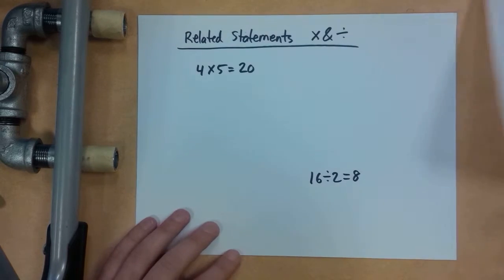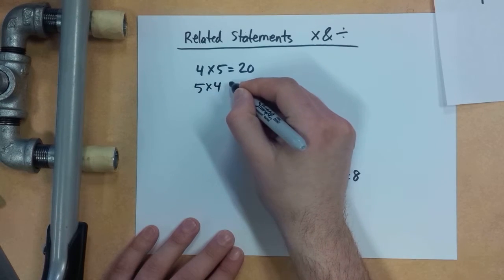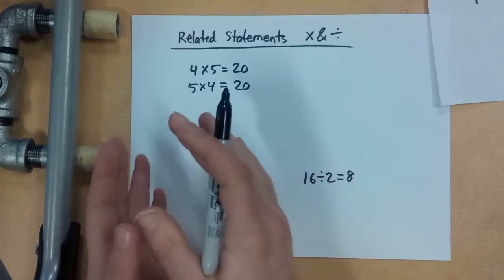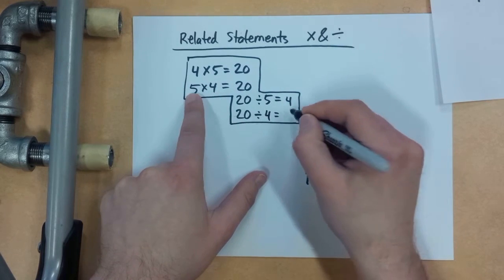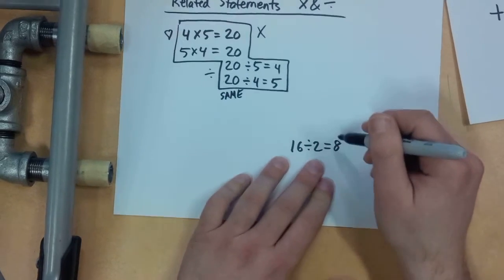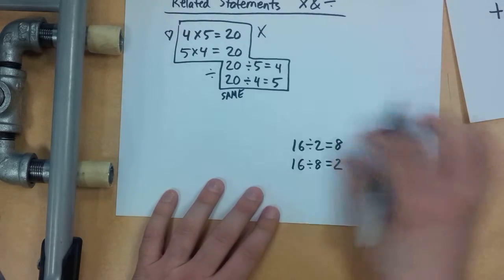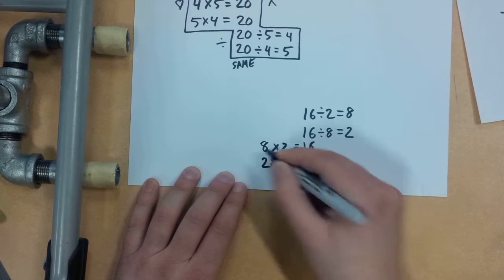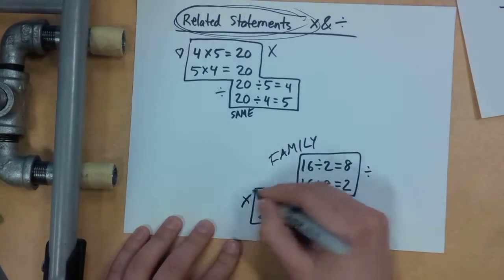2.11 Related Statements: Multiplication and Division